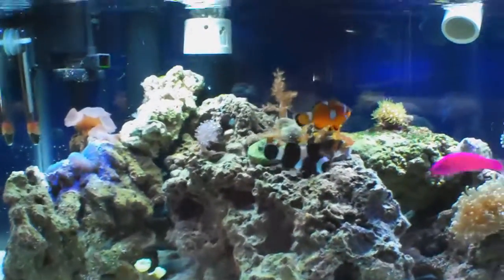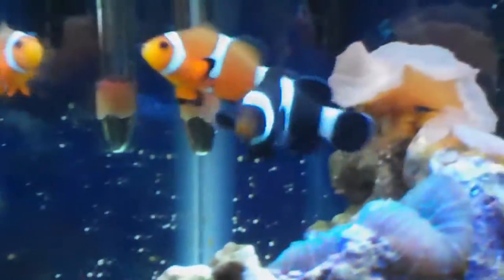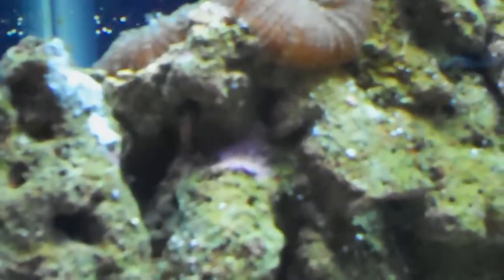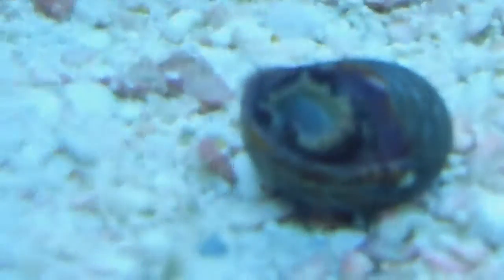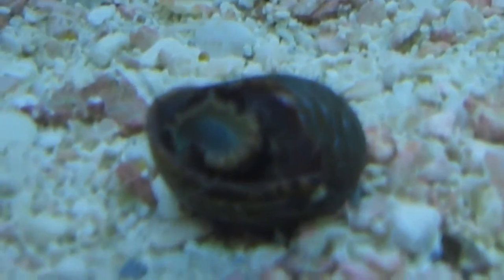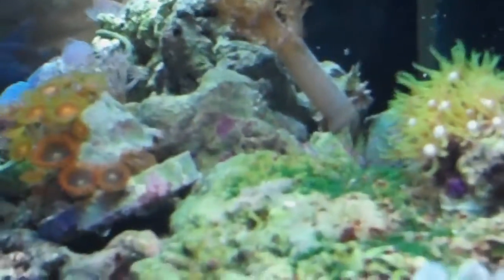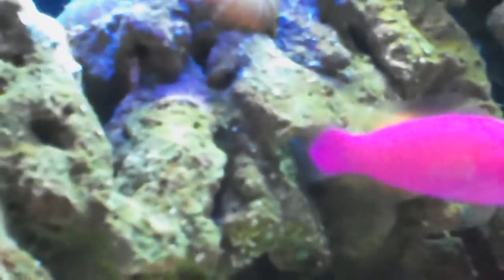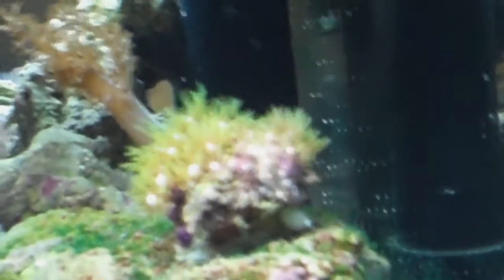The Effects of B-Ionic on Coralline Algae: Week 2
Lots of new coralline colonies appearing all over my rocks.